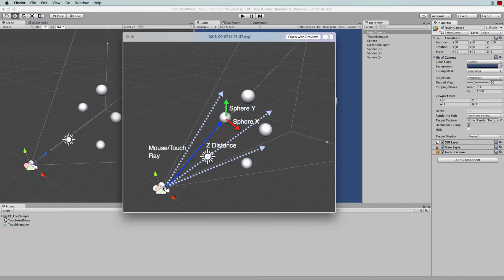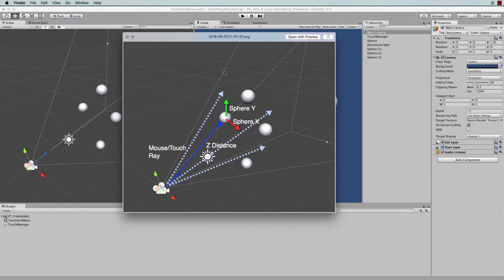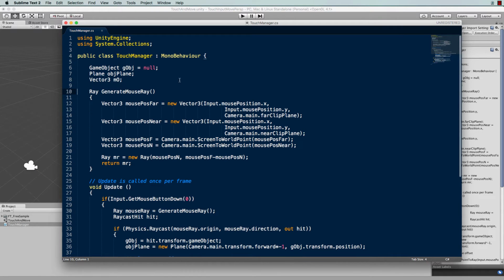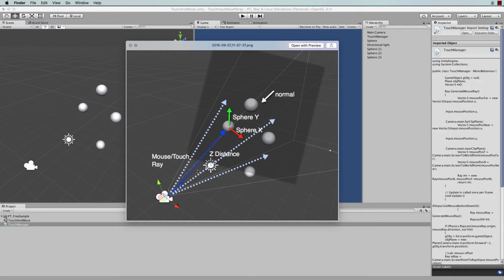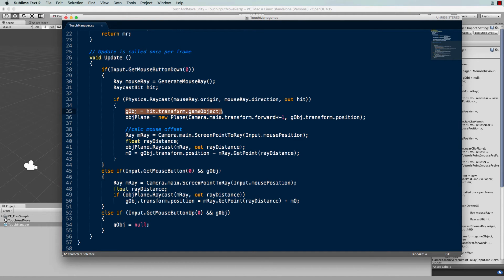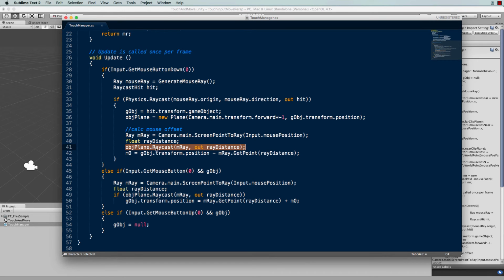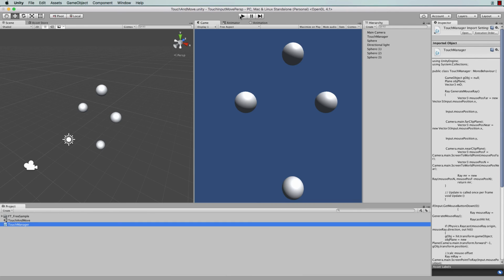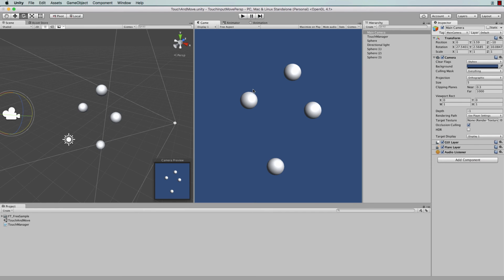Unity Mobile From Scratch: Moving a 3D Object with Touch in Perspective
In this tutorial we will improve on the drag and drop of a 3D object by examining how to do it in a perspective projection.  The solution solves the issue for touching and dragging an object in any projection with the camera at any angle.